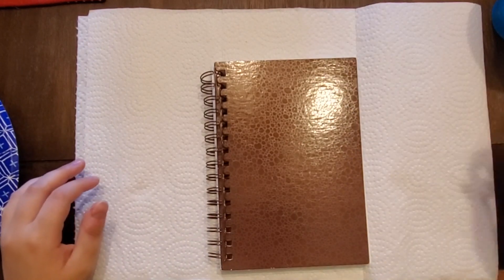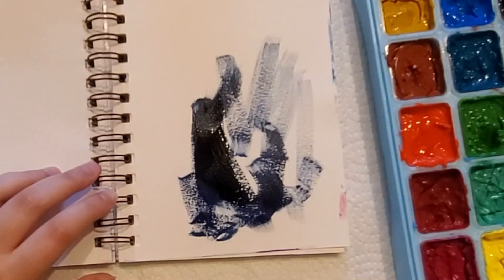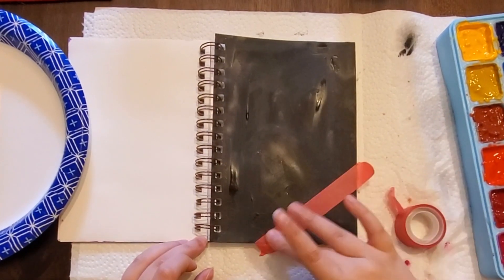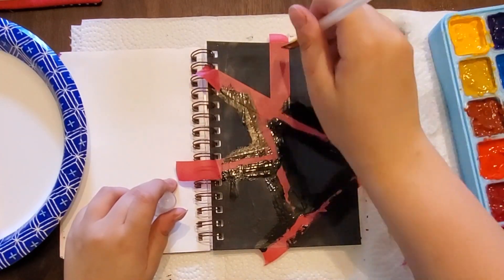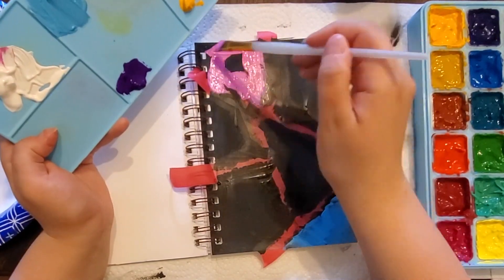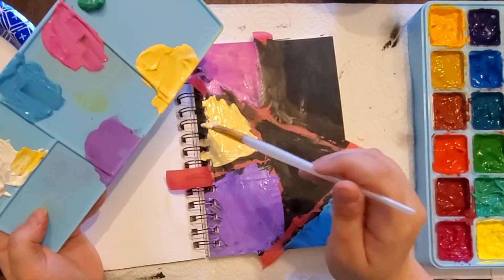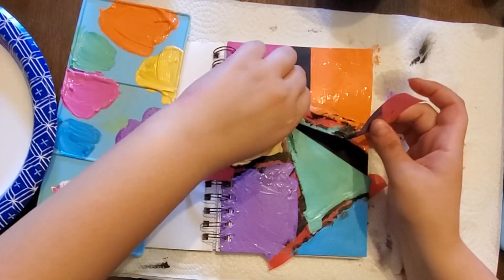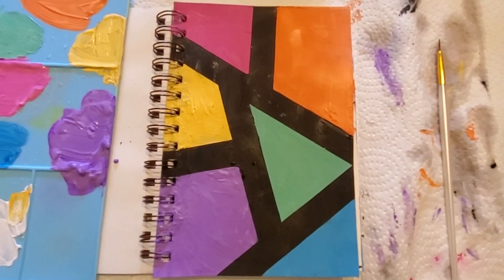FINALLY trying ABSTRACT Art!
Hey y'all, and welcome to another video! Join me on attempting to paint a gouache geometric abstract painting. I apologize for not uploading the past 2 weeks - had an expected death in the family. I'm back now though, ready to make more content! Also gotta apologize for the short video and the audio - I didn't have time to film like I wanted, and I forgot to bring all my equipment 😭. Get ready cause I have A LOT of plans in store for June though 😏.

⇨ CHAPTERS ⇦
Intro/Background: 0:00-2:06
Painting time: 2:07-6:05
Finale: 6:06-6:13
Outro:6:14-6:34

⇨ ABOUT ME ⇦
I graduated with my master's degree in audio engineering in 2023 and earned my bachelor's degree in music back in 2021. While I have always enjoyed creating art, there was a huge chunk of my life where I didn't actively participate in it. The main reason why is because other people did not approve of me being myself, and younger me listened in an attempt to be accepted (news flash: didn't work!). Now, I'm an adult with SOME self-confidence and rediscovering my old passions and hobbies. By sharing my journey I hope to spread the message that everyone should be free to be themselves and do what they love and are passionate about, no matter what others (and society) tell them.

○ Camera: Samsung Galaxy s10e (primary) / iPhone 7 (secondary)
○ Microphone: Blue Yeti Nano/ standard phone mic
○ Video Editing Software: Final Cut Pro
○ Audio Editing Software: Pro Tools